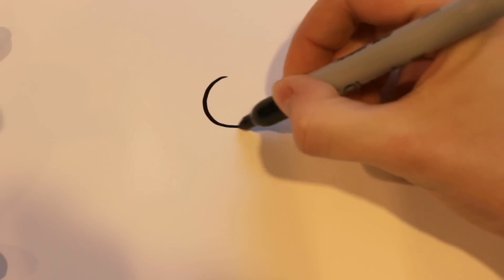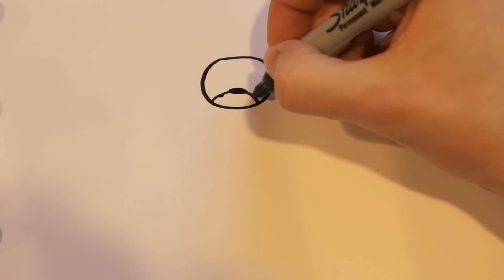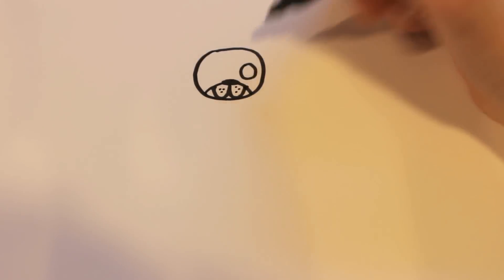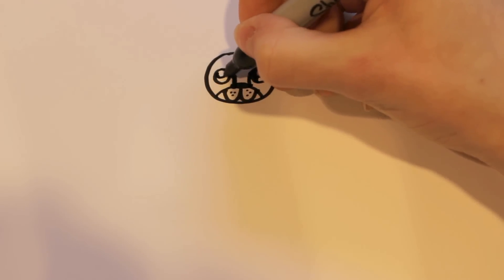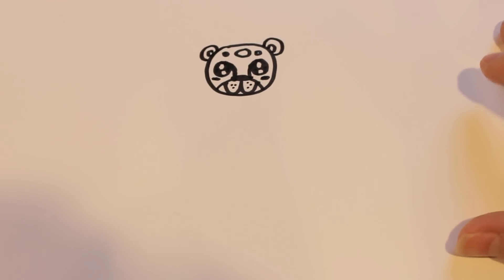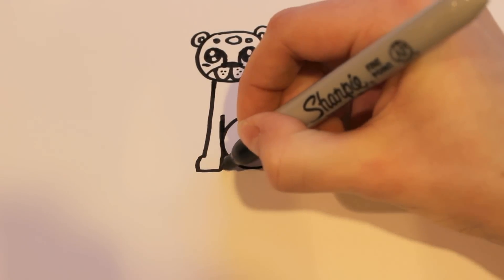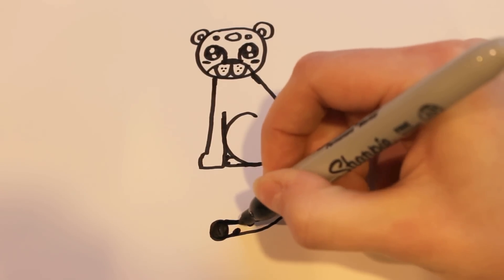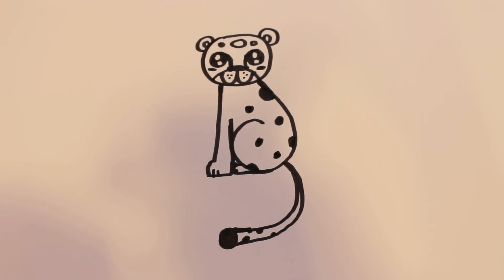How to Draw a Cartoon Leopard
How to draw a cute and simple cartoon leopard in less than 3 minutes! Difficulty level 3/5. :)
In this quick video I'll show you a step by step process on how to draw a cartoon leopard! Using black marker, I draw my cartoons while voicing over the instructions as well as helpful tips! My channel is full of all similar free resources for you to learn how to cartoon a variety of animals and objects. No matter what your skill level, you'll find that in no time you can master these quick and simple doodles!